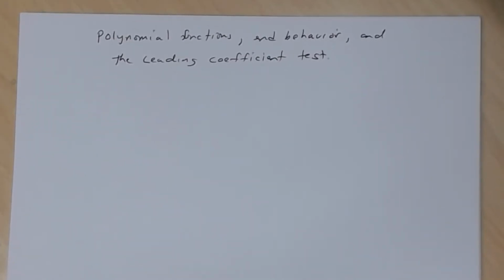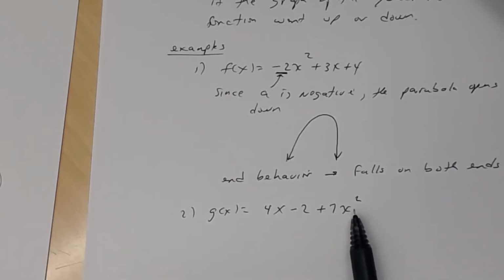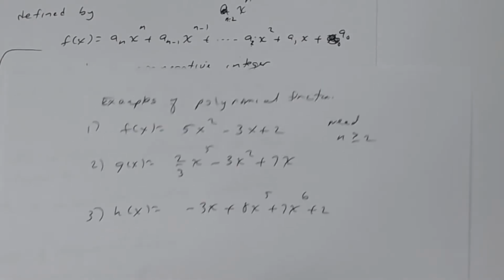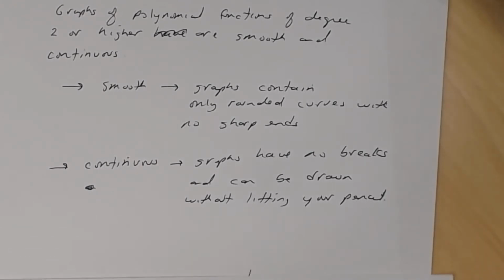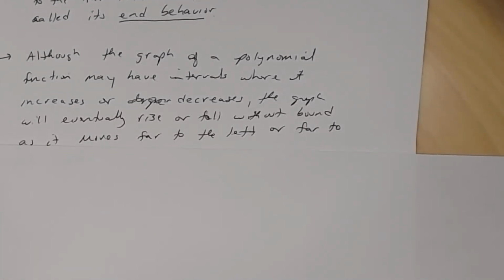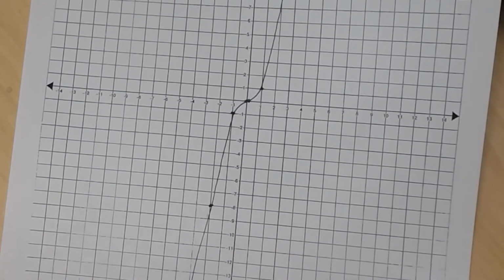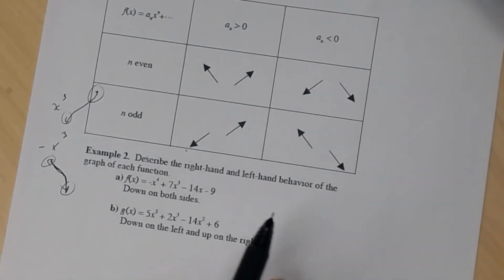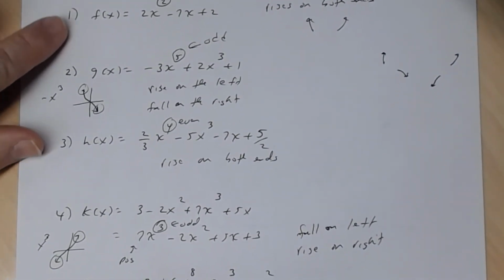Leading Coefficient Test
This lesson discusses how to use the leading coefficient test to determine the end behavior of polynomial functions.